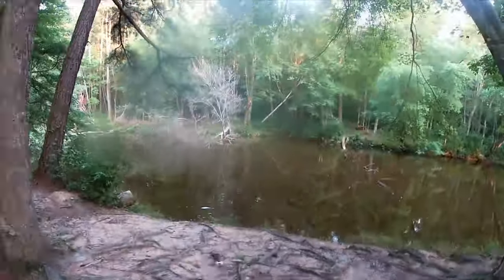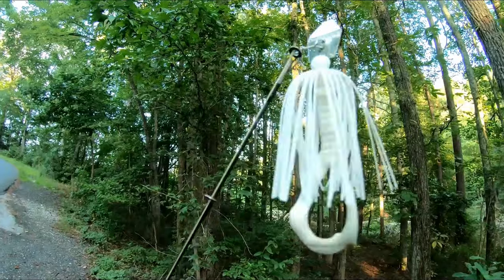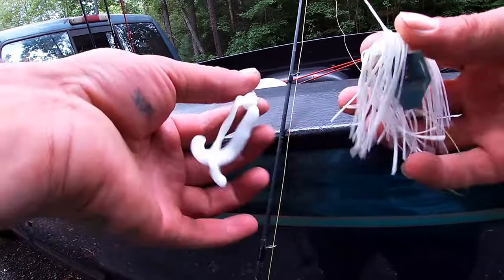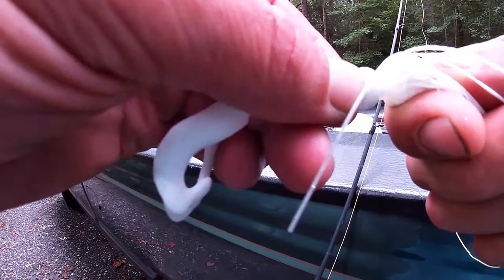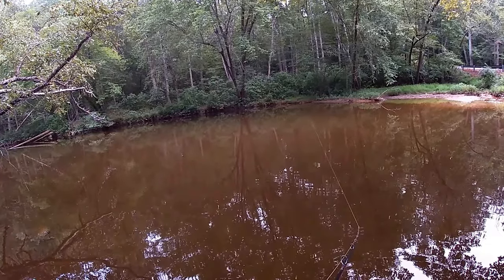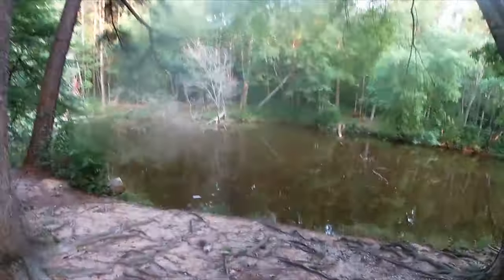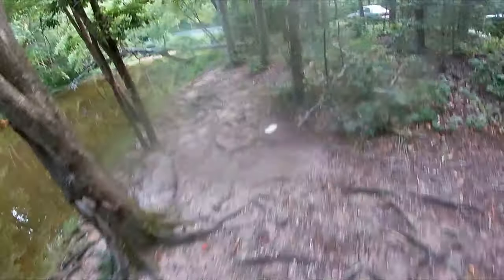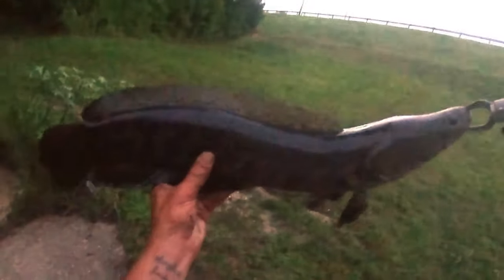How to fish a chatterbait While Northern Snakehead fishing. How to put a trailer on a chatterbait.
Hey guys, In this one I teach how to fish a chatterbait while Northern snakehead fishing. When you should use it and what trailer to put on. We are using the  white 3/8 oz version in this video . Your trailer also has a big part in getting the bite. So check this one out and let me know what you guys think . Any questions please leave in comments. I hope this helps you guys out. Thankyou for watching. JordanMichael fishing

Crawl trailer 4"